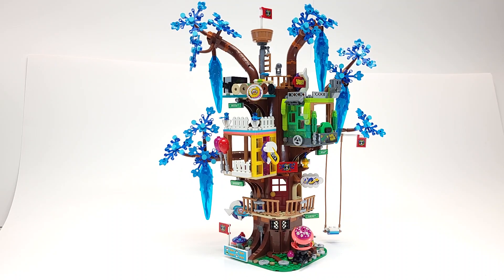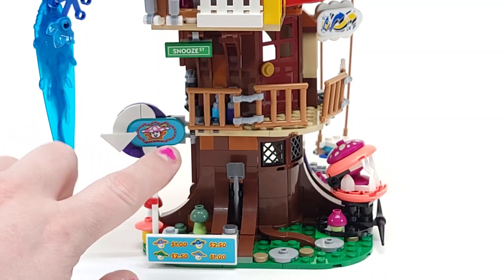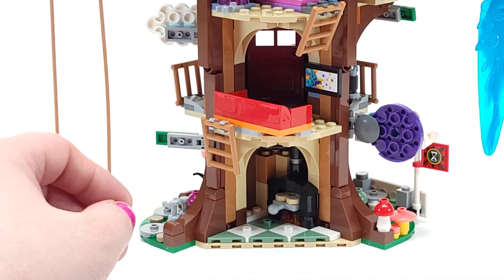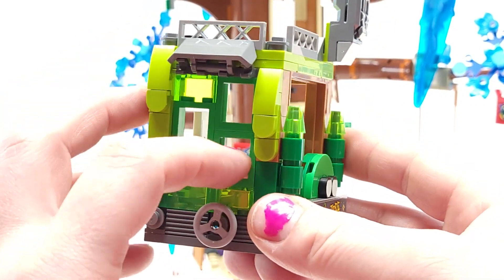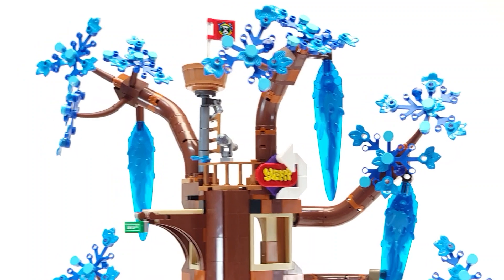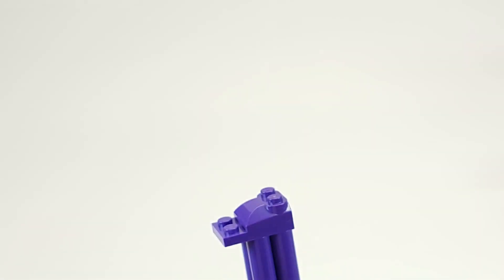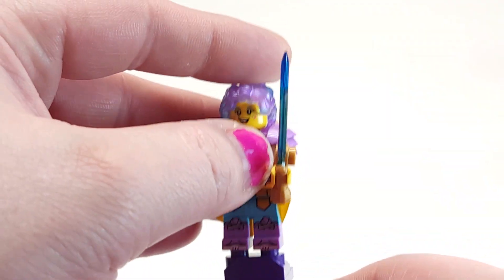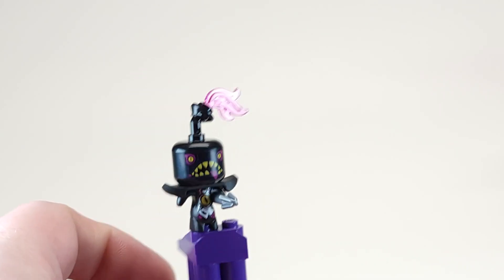LEGO DREAMZZZ 2023 SET REVIEW! Fantastical Tree House! Lego set #71461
In this video, I check out the new 2023 Lego Dreamzzz set Fantastical Tree House! Lego set #71461 is large colorfull treehouse from the new Lego theme Dreamzzz!

Check it out and let me know what you think of the video!